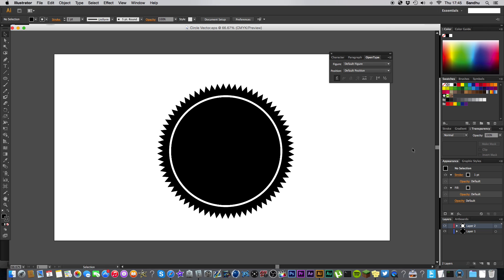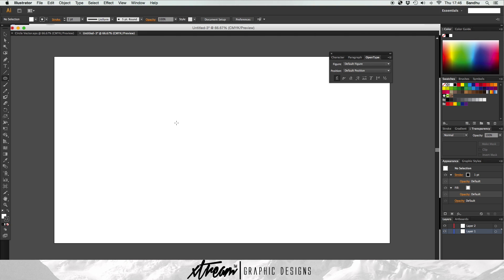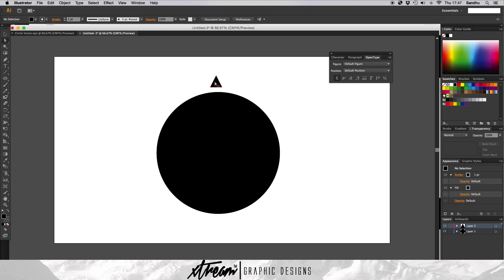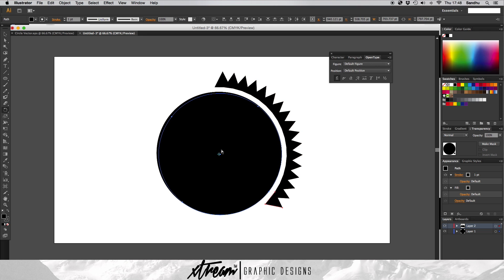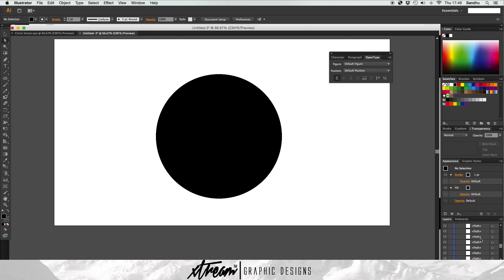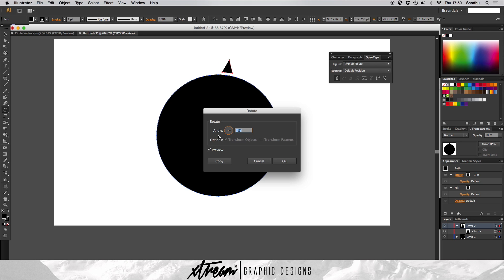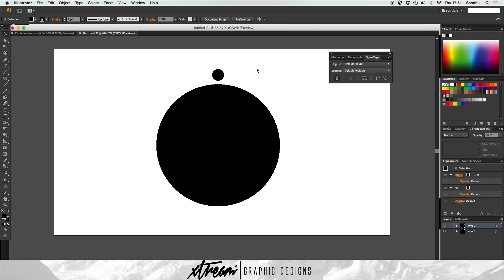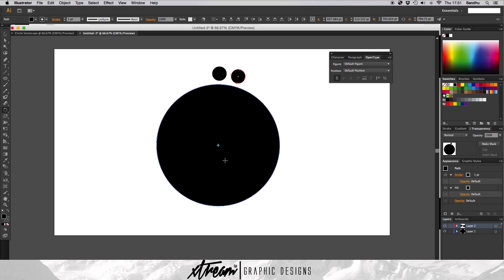How To Duplicate Objects Around A Circle (Illustrator Tutorial) - Logo Design Tutorial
Hey guys, this is a tutorial on how to duplicate on object around a circle on Adobe Illustrator. I'm hoping to start doing more of them going off what you guys want to know. Let me know if this tutorial helped you and post in the description what tutorials you would like to see.